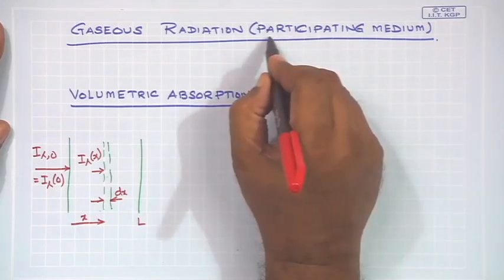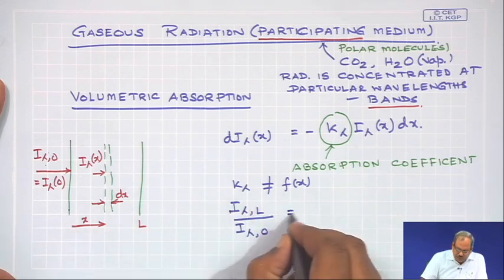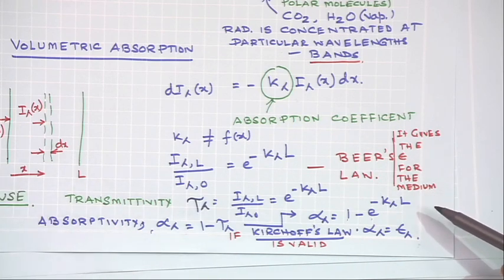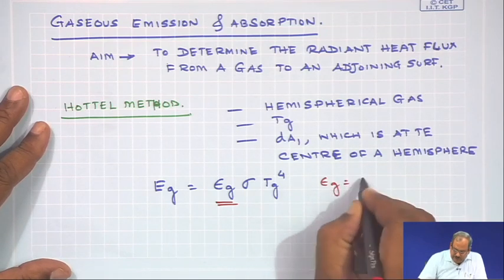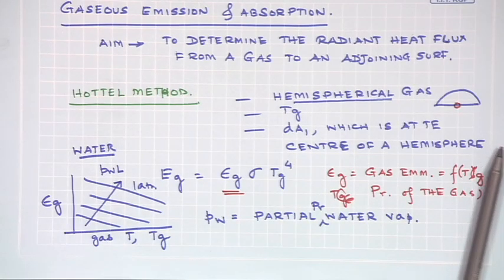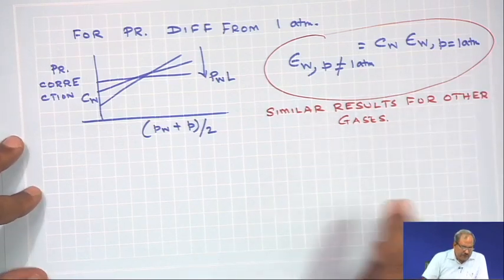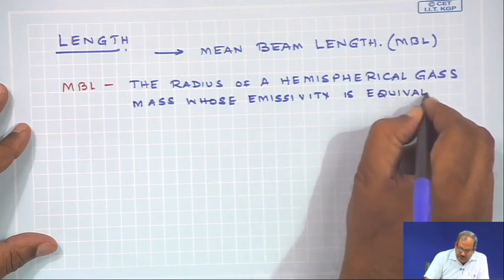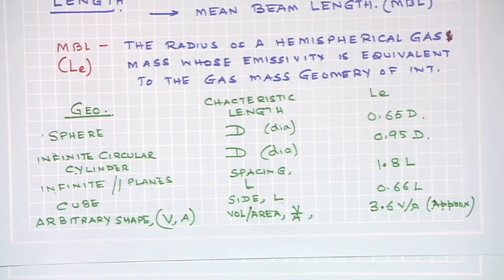Lecture 60 : Gaseous Radiation (Participating Medium)